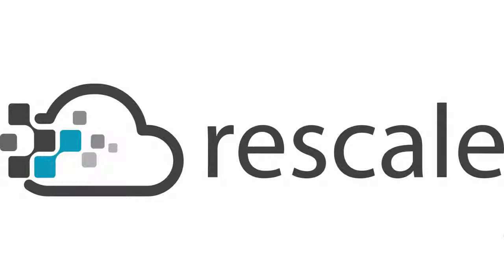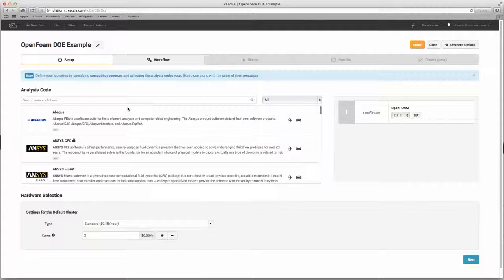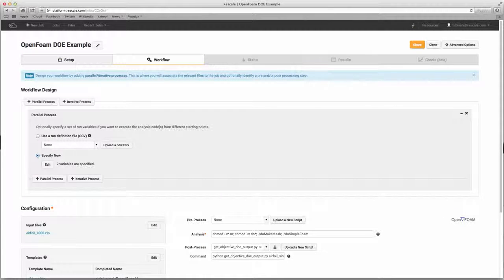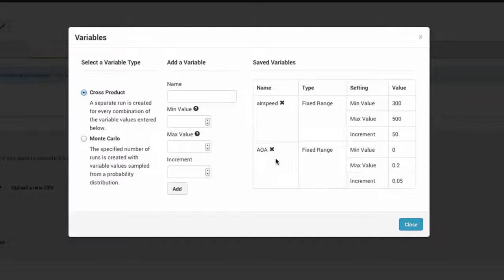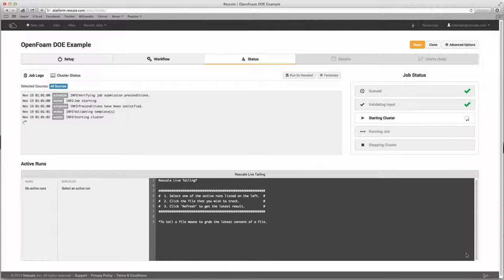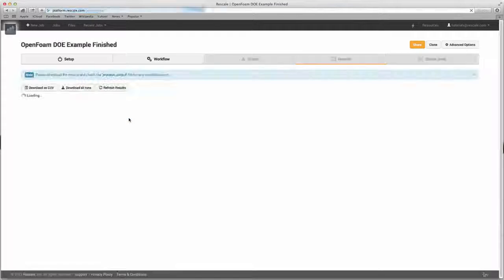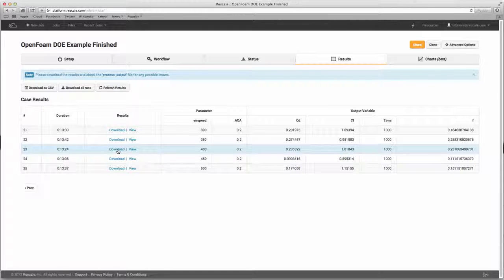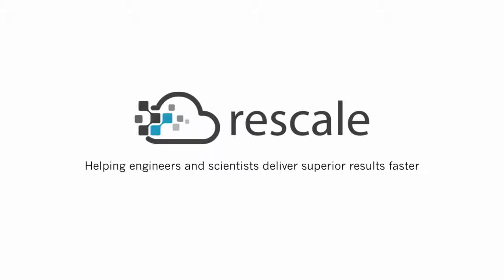Rescale Tutorial Job Demonstration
to learn more about Rescale's cloud HPC platform.